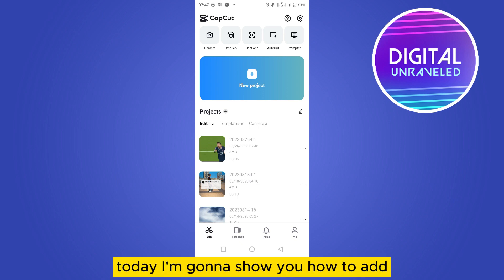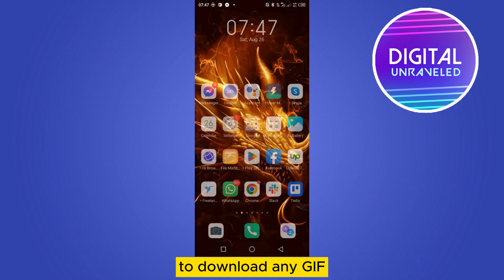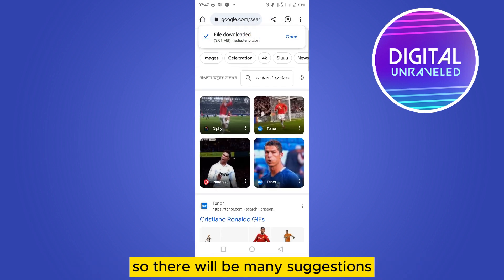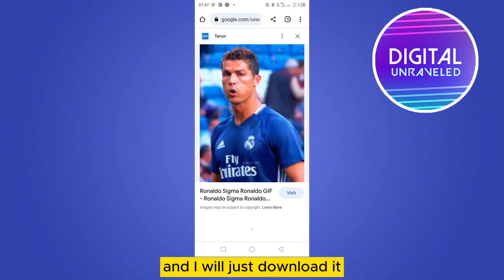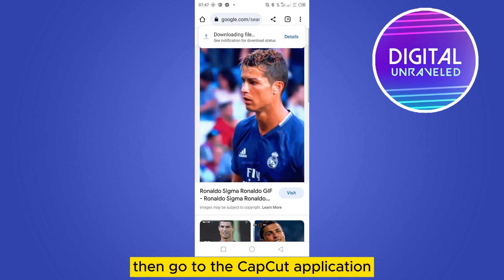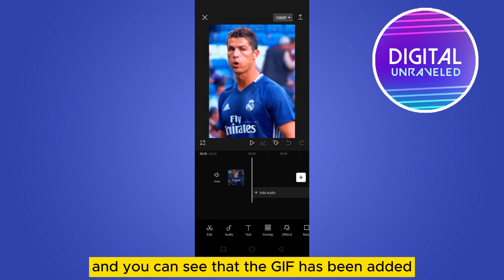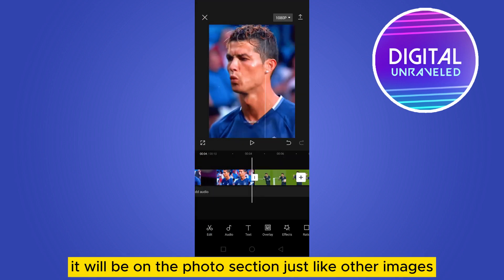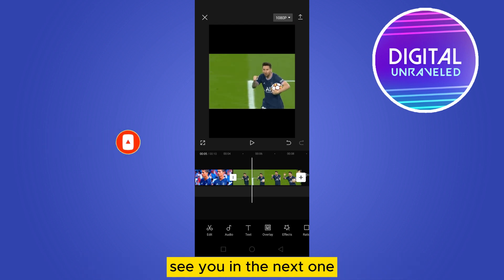How To Add GIF In Capcut (Full Tutorial)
Learn How To Add GIF In Capcut